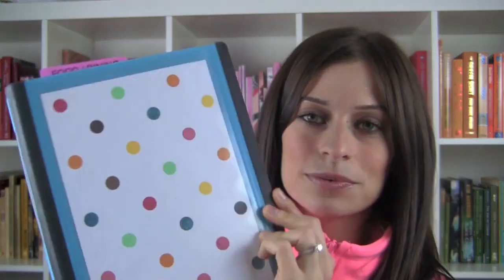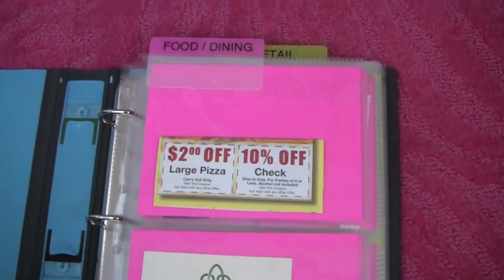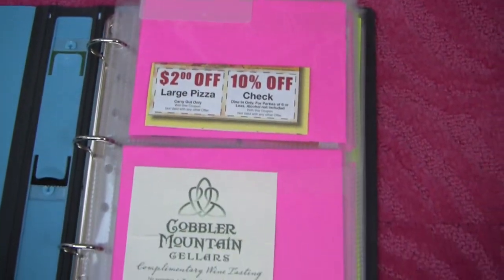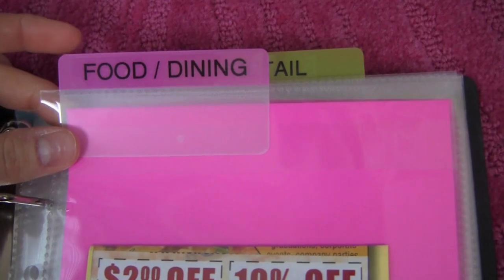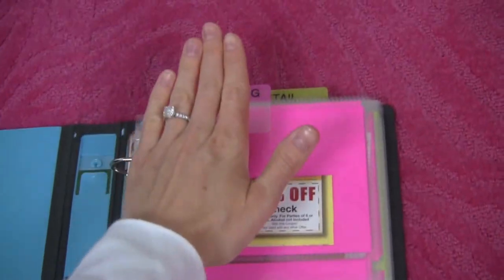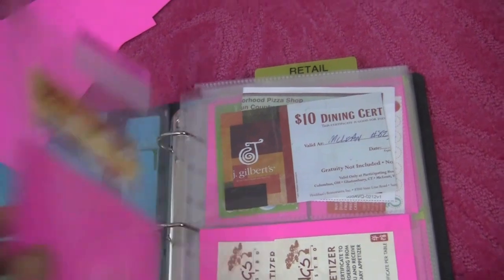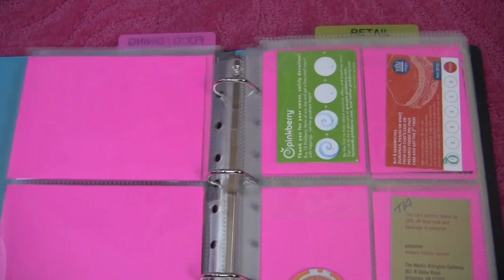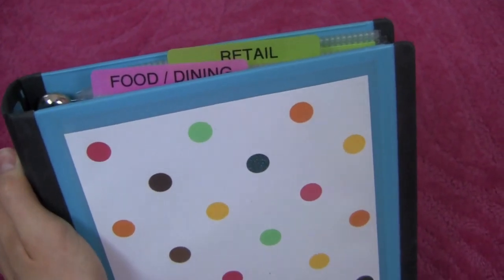Coupon Organization Binder: How to Organize Coupons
Overwhelmed w/ Clutter? Take the Quiz & Get a Plan! -

I'm not an extreme couponer, more of a "casual couponer" who prefers to buy things on sale than clip coupons. However, I do keep and use coupons that are directly mailed to me or given to me at the store.

In this video, I show you how I organize all of my coupons, gift cards, and gift certificates into one small binder that's easy to carry in your purse or car. Plus, I show you what products to use so your small coupons don't fall out and get lost!

FTC: All products were purchased by me! All opinions are mine!

Join My Organizing Program Here!